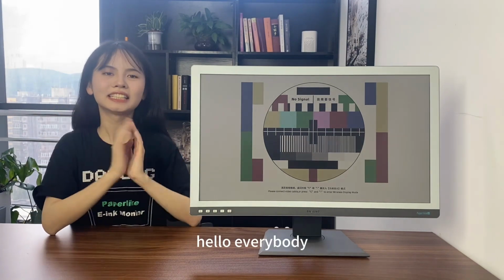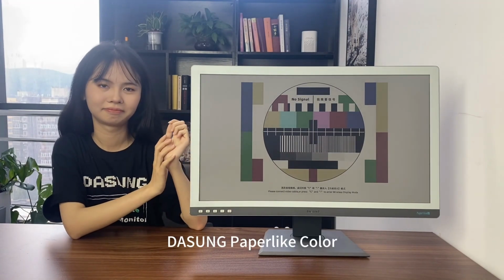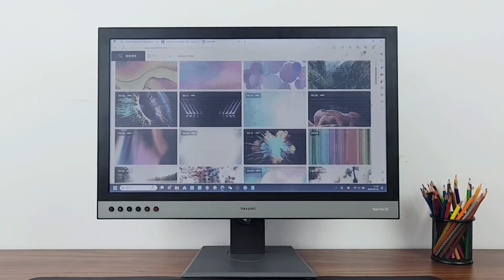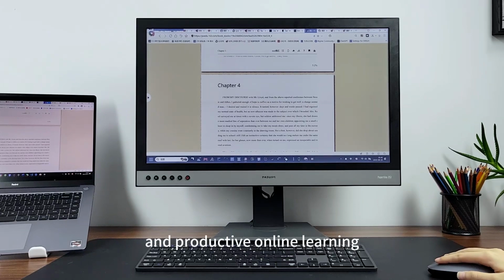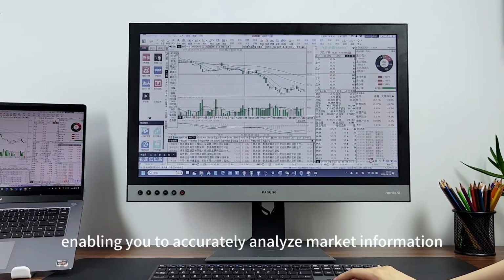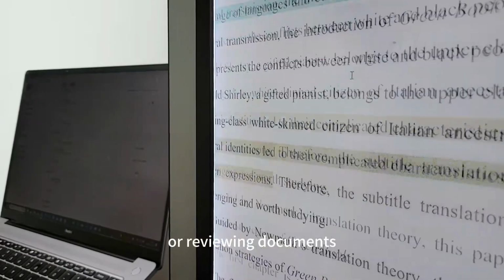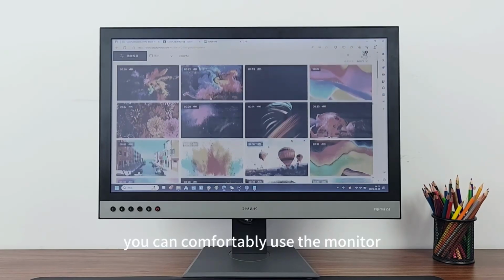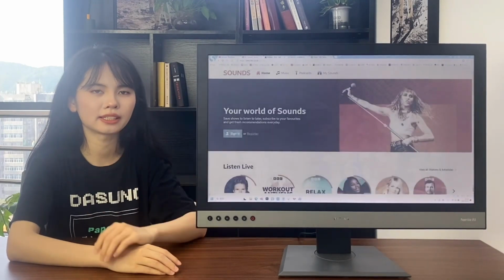DASUNG Paperlike Color: the World First 25.3" Color E-ink Monitor First Impression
DASUNG 25.3-inch color E-ink monitor is not just a display; it represents a visual revolution and a true game-changer. It will revolutionize the way we perceive visuals, providing an unparalleled experience that not only impresses with its appearance but also leads the way in technology.

DASUNG Paperlike color E-ink monitor has the potential to adapt to a wide range of scenarios and catering to a diverse user base.
Get ready to be amazed by all the excitement it will bring!